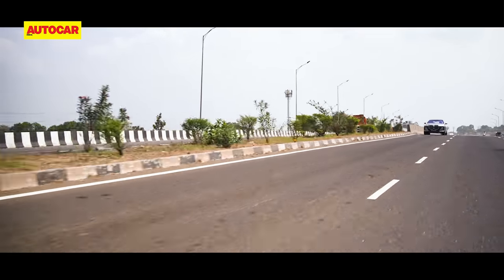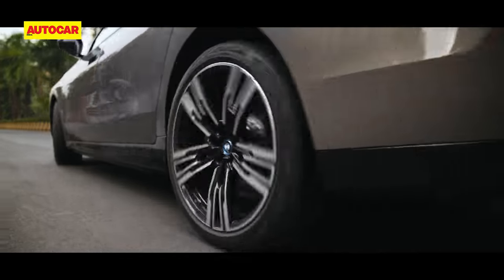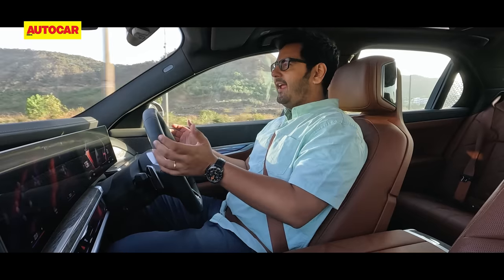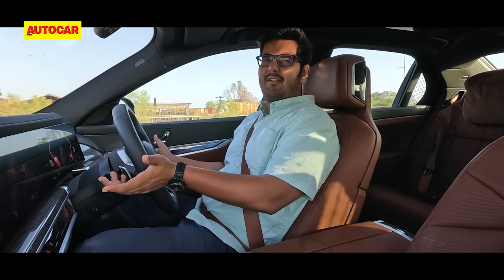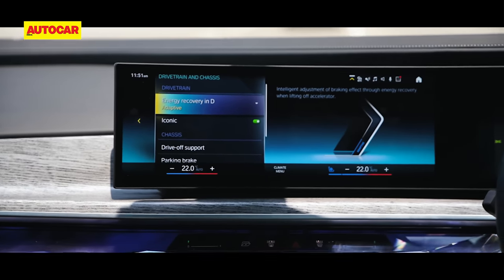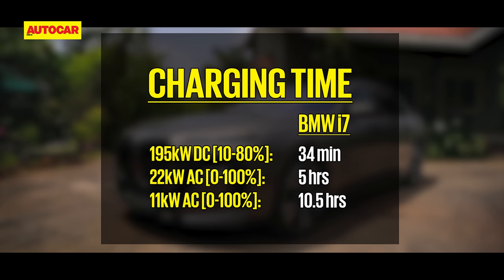2023 BMW i7 India review - The loudest thing about it is its styling! | Autocar India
The all-electric i7 is BMW's grandest electric vehicle. Nikhil Bhatia spends quality time with this theatre on wheels.

Camerapersons: Mrityunjay Chakraborty, Sharad Vegada, Harshad Panchal

0:00 - Introduction
0:57 - Size and styling
2:28 - Boot
2:52 - Powered doors
3:58 - Interior, lighting and features
6:09 - Rear seats
7:35 - Rear seat entertainment
8:45 - Ride comfort and refinement
9:44 - Performance numbers
10:08 - Powertrain
10:25 - Driving in the city
11:10 - Auto parking
12:07 - Performance
13:10 - Sound modes
13:50 - Handling and braking
14:46 - Battery, range and capacity
15:34 - Price and verdict